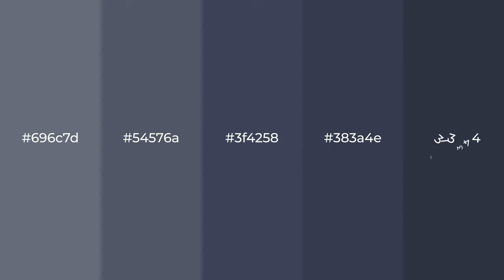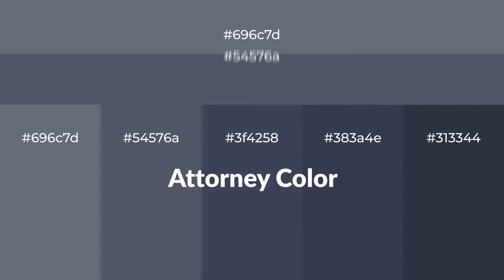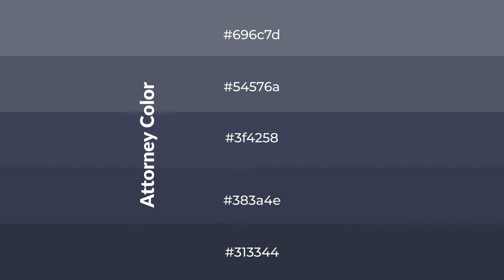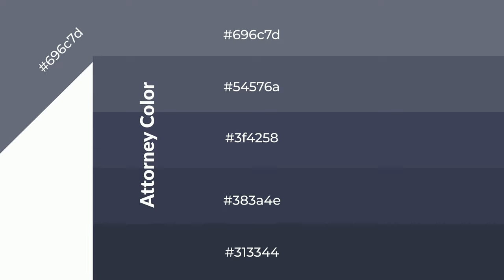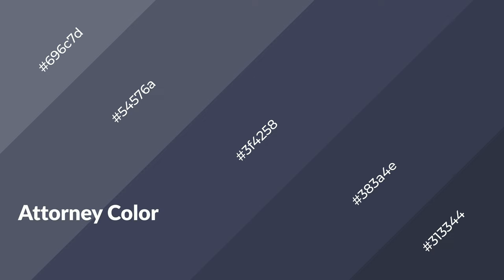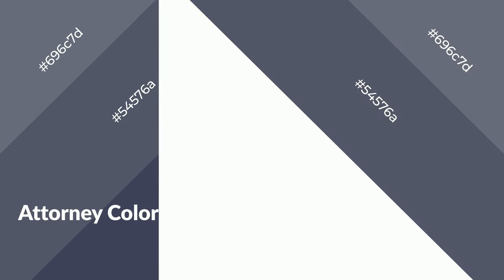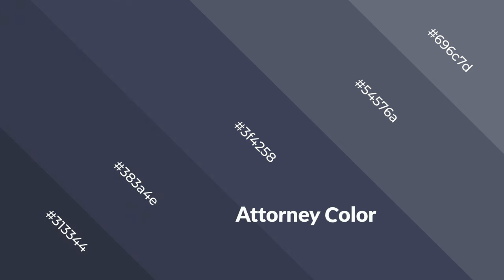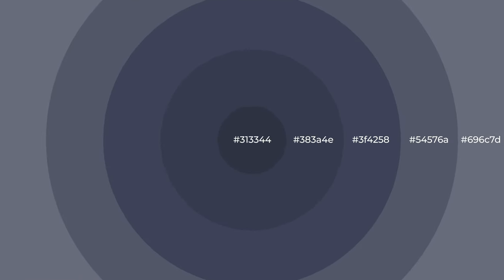Shades & Tints of Attorney color 3f4258 A Cool Blue color 383a4e #313344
Shades of Attorney color 3f4258 Cool Shades of Attorney color with Blue hue for your project!

Shades
Hex 383a4e

Tints
Hex 54576a

Attorney is a cool color, and it emits calming, serene, soothing, refreshing, spacious, unwinding, peace and relaxed emotions. Cool colors are like water, ice, sky, grass, soft and snow. You can see them used in baby products.